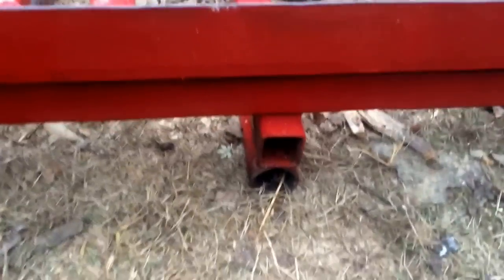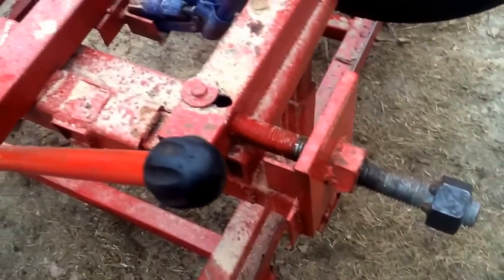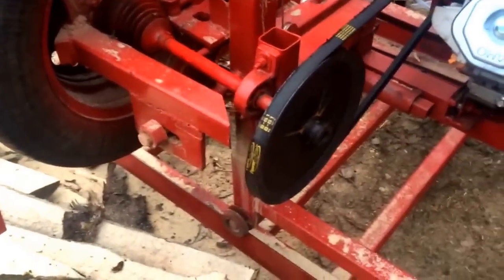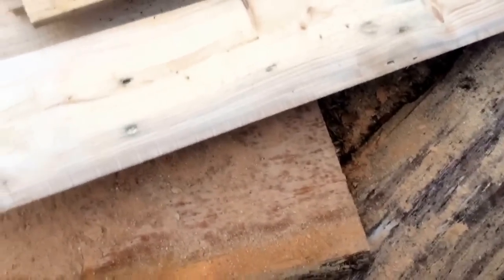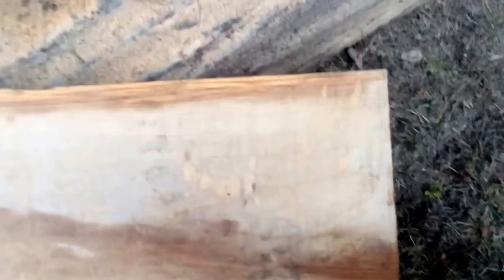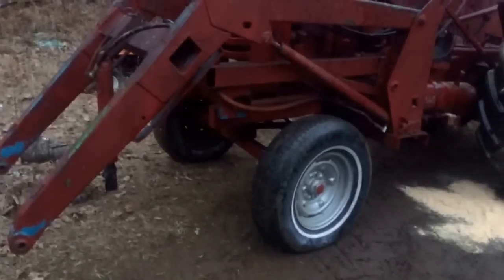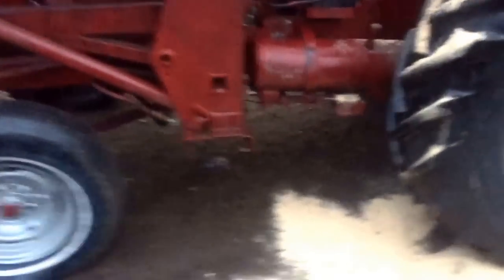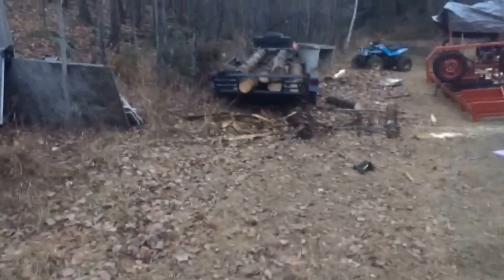Updates on home made bandsaw mill